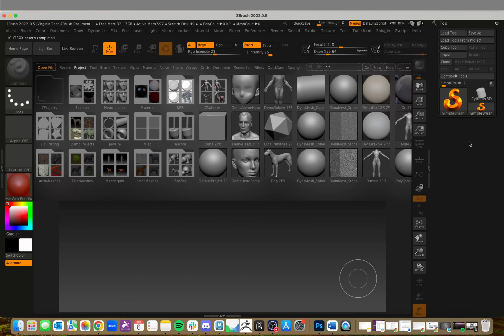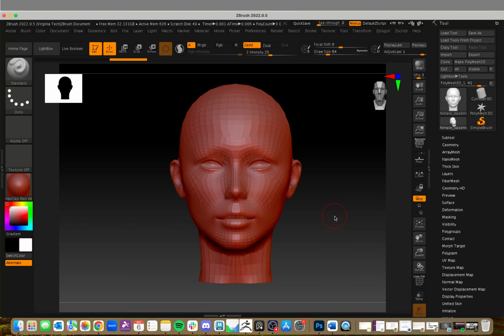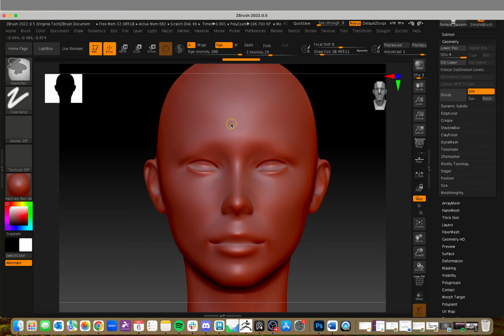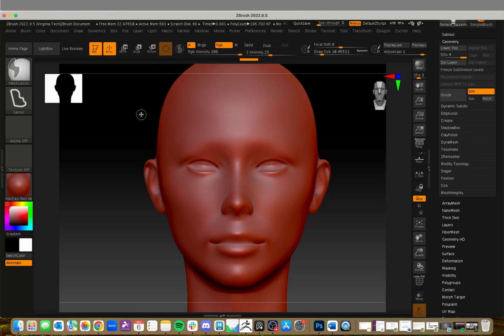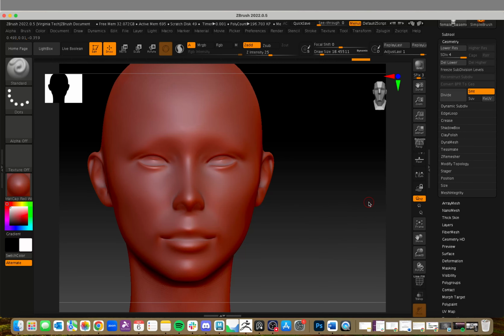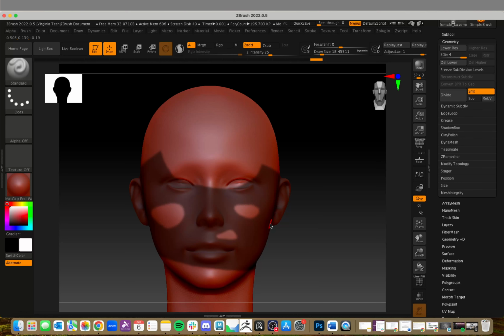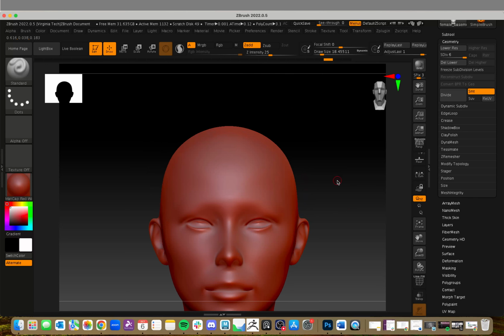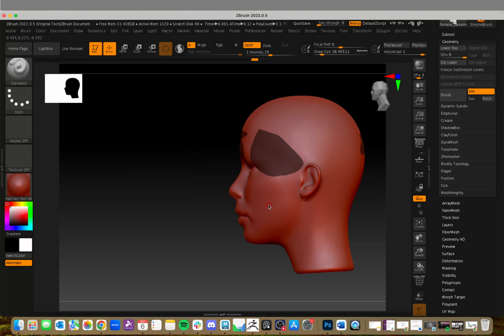P3 Video 2 ZBrush Masking Overwiev